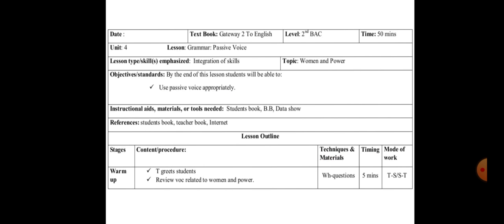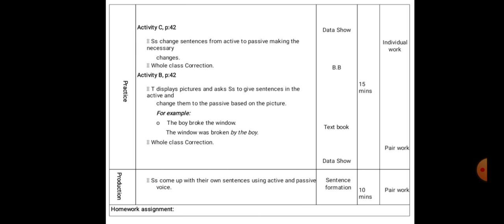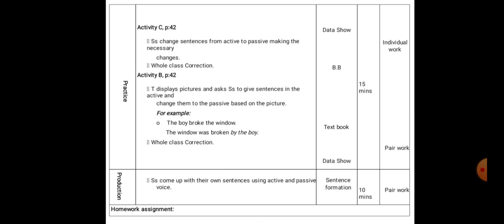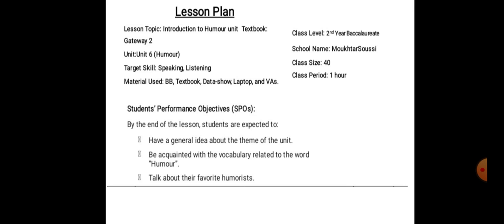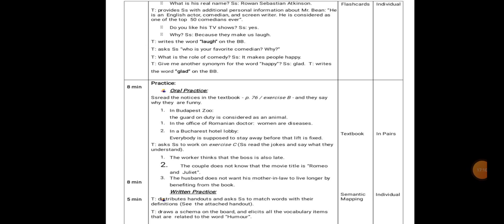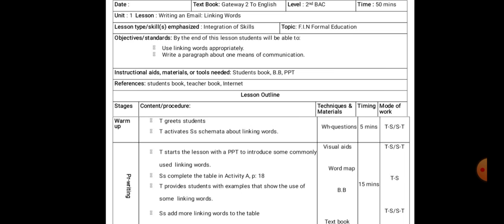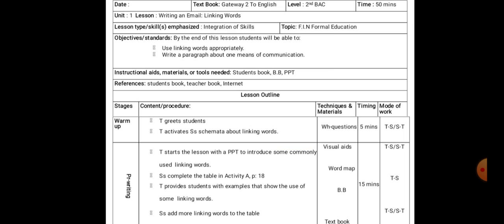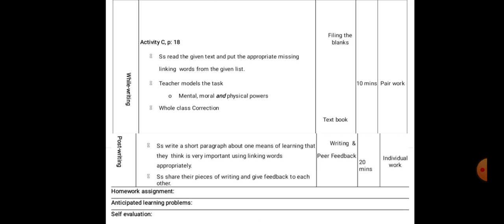The best LESSON PLAN of teaching English language!!!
One of the most pillars of teachingEnglishdidactics is lesson plan or lessonplanning. I will show you how you can go with planningalesson in GRAMMAR, WRITING, and VOCUBLARY.